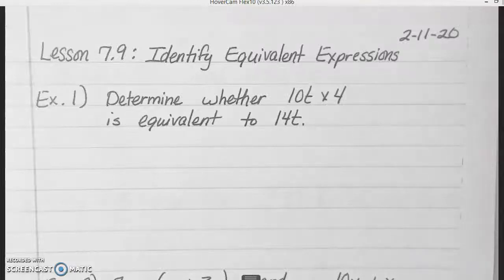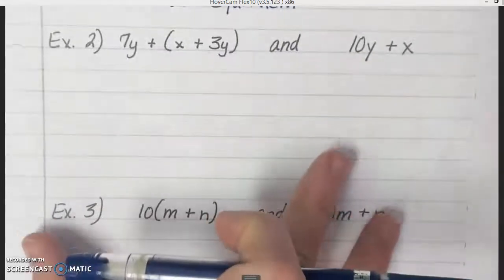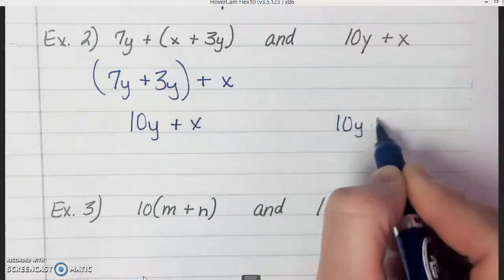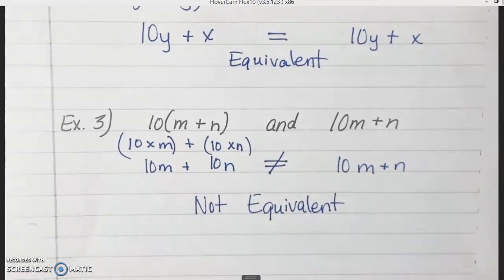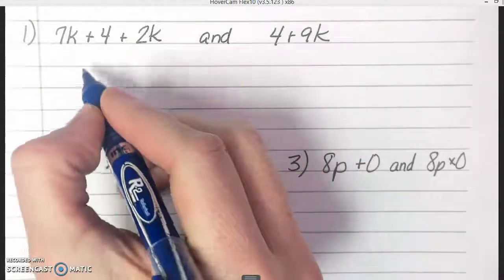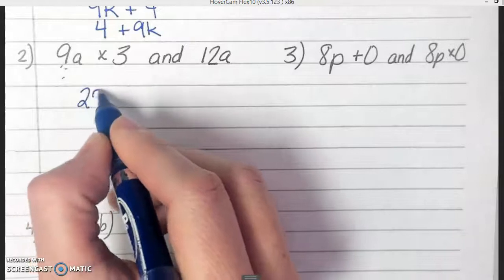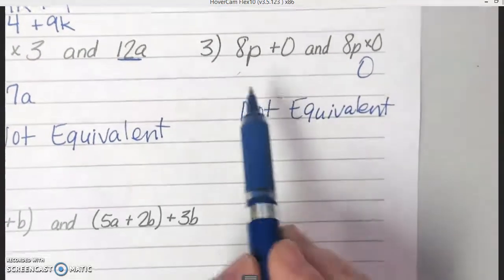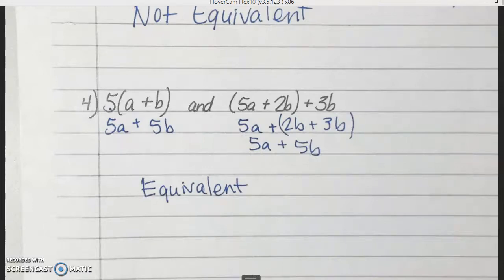Lesson 7.9: Identify Equivalent Expressions